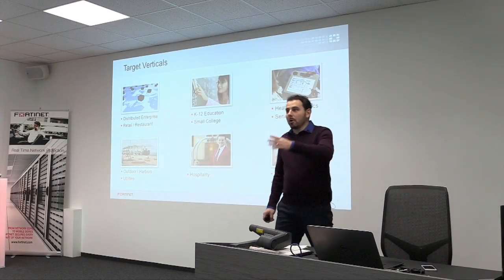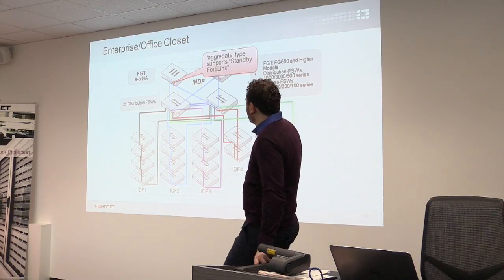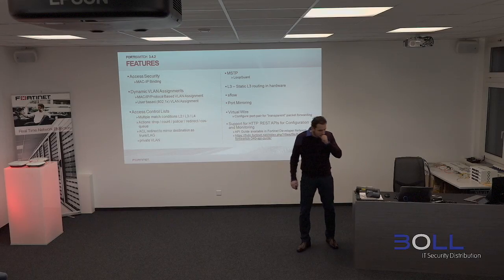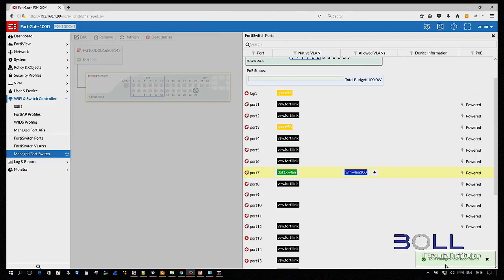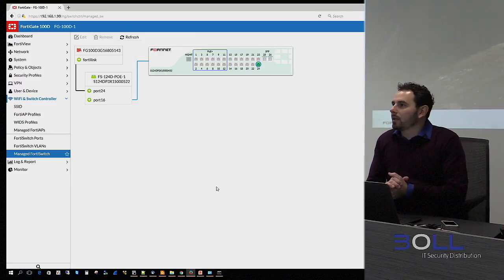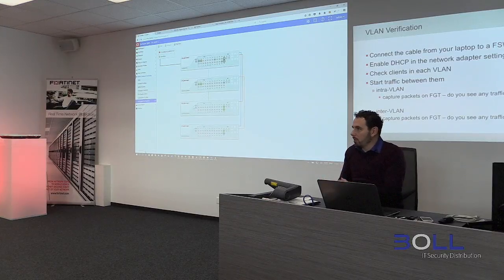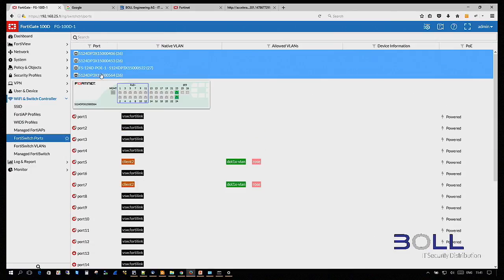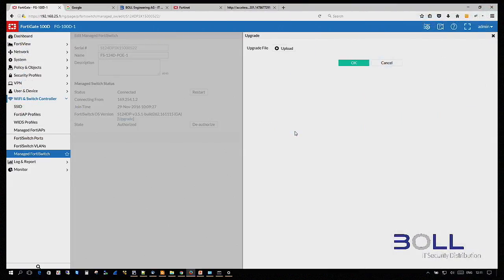BOLL Morning Session "FortiSwitch Secure Access" Update 2016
Fortinet bietet durch die nahtlose Verknüpfung der «Secure Access Switches» der FortiSwitch-D-Serie mit den bewährten FortiGate "Next Generation Firewalls" ein konsolidiertes Sicherheitsmanagement bis auf Switch-Ebene.

Ob KMU, Branch-Office oder dezentral organisierte Unternehmen mit kleineren Niederlassungen: Fortinet ermöglicht eine flexible und skalierbare Sicherung des Unternehmensnetzwerkes mit den «Secure Access Switches», die sich nahtlos in die bestehende Firewall- und Secure-WLAN-Infrastruktur von Fortinet einbinden lassen.

Dank FortiOS und vereinheitlichter Secure Access Architecture werden ein einheitliches Management und zentrale Security-Updates ermöglicht. Diese "Fortinet Security Fabric" bietet eine durchgängige Übersicht und Kontrolle ihrer Geräte und über das Zusammenspiel der Unternehmensnetzwerke.

An dieser Morning Session bringen wir Sie auf den aktuellsten Wissensstand über die verschiedenen neuen "FortiSwitch Secure Access" Produkte & Technologien, geben Ein- und Ausblick in die neusten FortiOS Release- & Management-Features und der weiteren Roadmap.

Nebst Praxis-Tipps, wann welche Lösungen sich eignen, deren Einsatzgebiet und Deployment-Konzepte etc., werden wir auch Live-Einblicke in die Lösungen geben, inkl. Demo der neusten Stacking und Enterprise Redundanz Features, sowie anschliessend Raum für Fragen und Antworten haben.

Rafael Gracioli, Consulting System Engineer, Fortinet